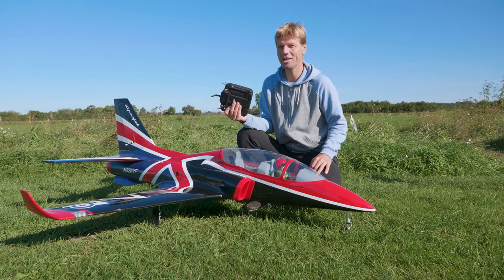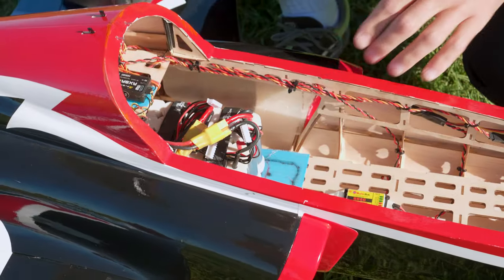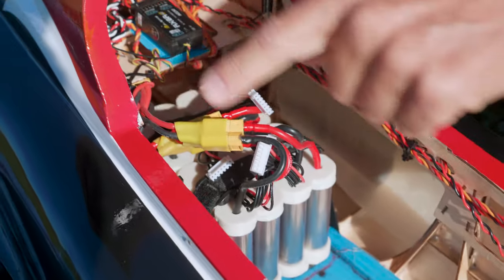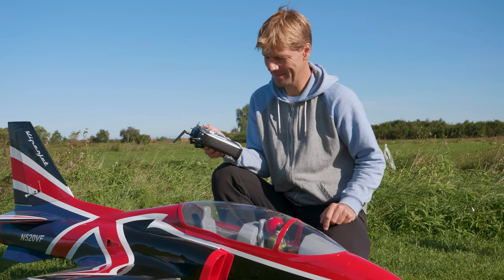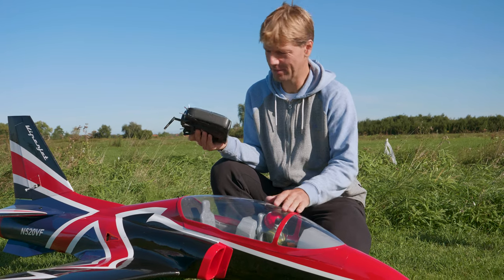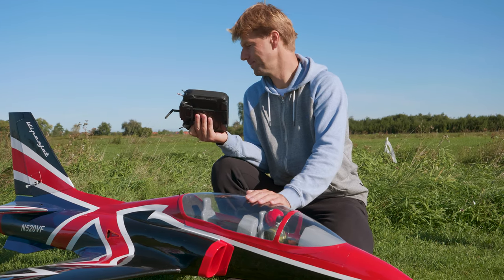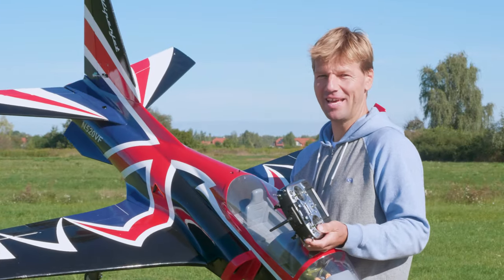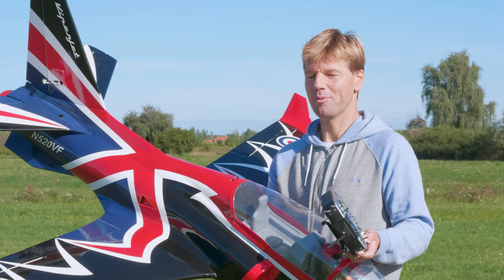Morning Flight - Black Horse Viper XL 1,9m EDF 100mm WeMoTec Midi Evo HET 700-83-1080 Li-ion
Black Horse Viper XL  1,9m, approx. 9kg, servos HiTec & TowerPro
100mm  EDF WeMoTec Midi Evo (factory ballanced) super jet sound !!!
motor HET Typhoon 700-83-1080kv without radiator
batteries Li-ion Samsung 40T 21700,  12s 8000mAh, total 1880g.
max power 112 Amps, 4,7KW
Top speed 230km/h with pitote tube.
Transmitter Jumper T16 with new golden ribbons.
Receiver FrSky RX8R with full telemetry (amps, mAh, volts, temp, km/h)
ESC Sunrise Model 100A HV 12s BLHeli
BEC Sunrise Model 20Amp 12s
Fuselage painted with clear automotive lac,
open duct air intake,